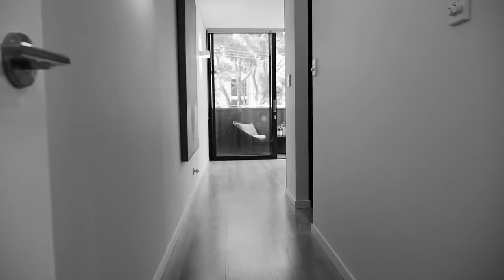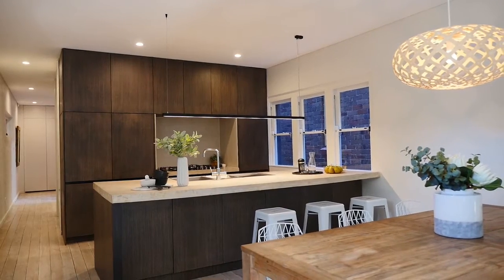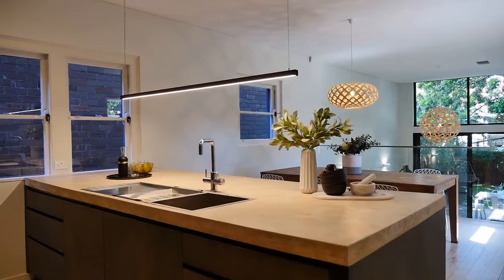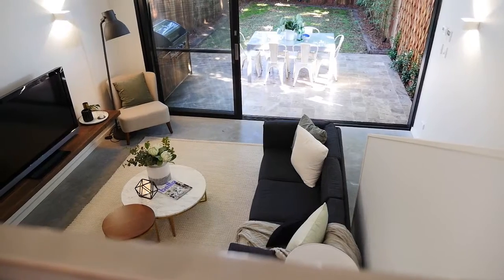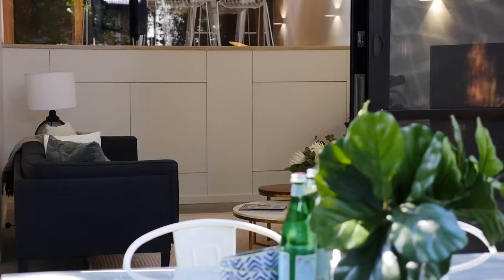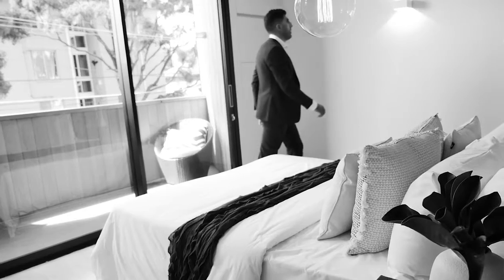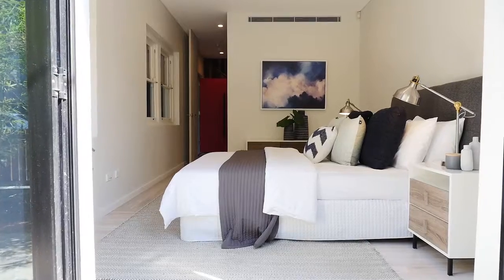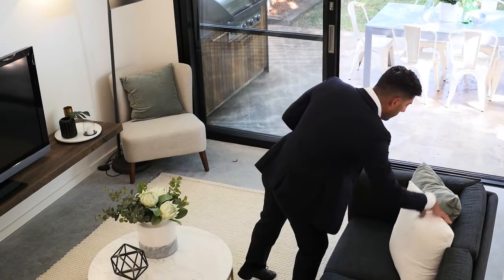4 Chester Street, Petersham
First open Saturday 4th Feb from 10.45am - 11.15am

View Saturday 10.45am - 11.15am & Wednesday 5.30pm - 6.00pm

Auction Saturday 25th Feb at 1.30pm